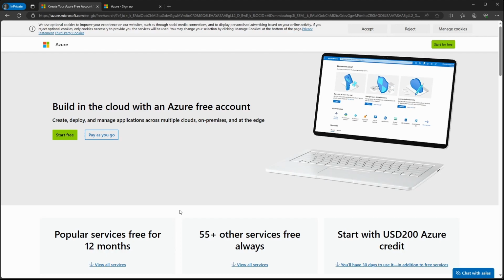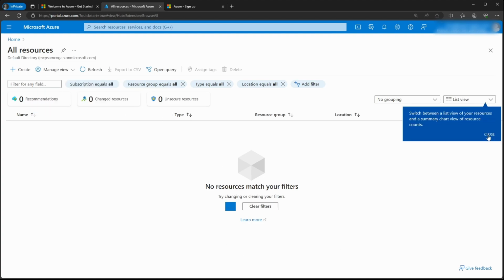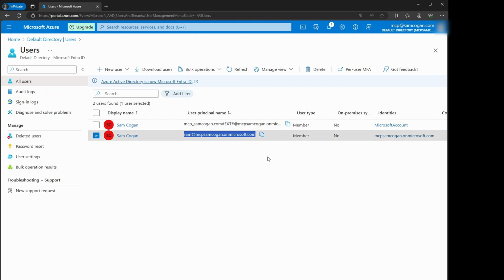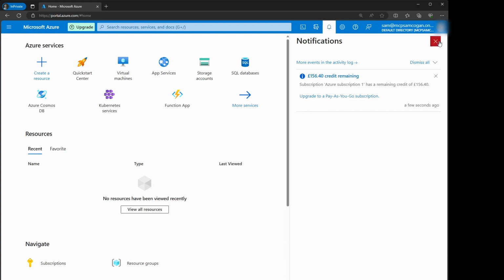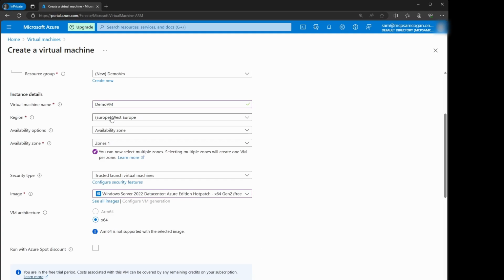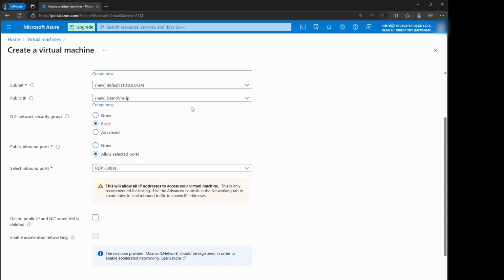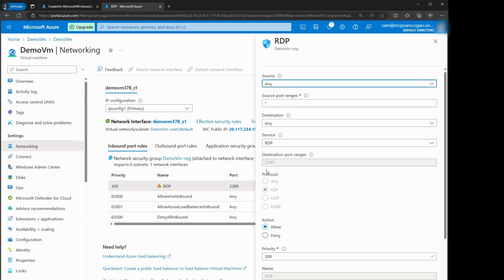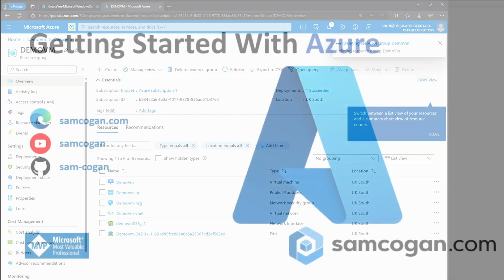Getting Started With Azure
If you're brand new to Azure and don't know how to get started, then this video is for you. In this session we will start right from the beginning, creating an Azure Free account, get access to the Azure portal and create a VM for the very first time.  At the end of this video you will be all set to take your first steps in Azure.